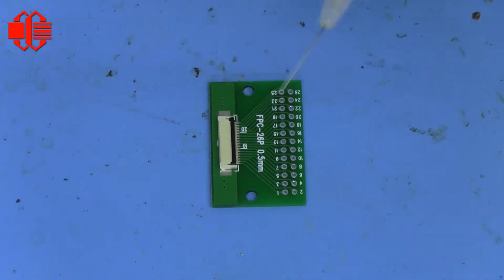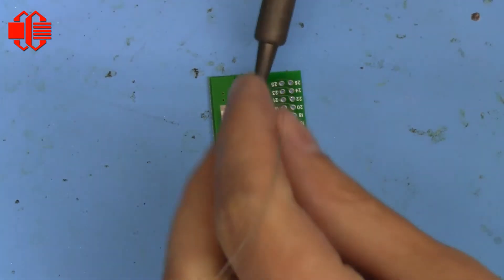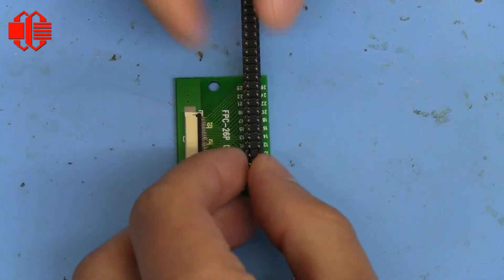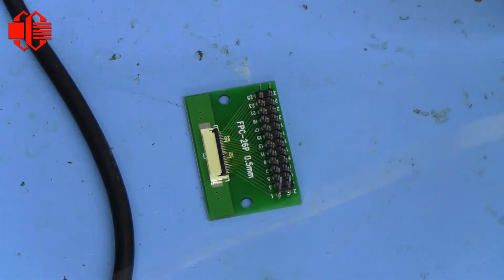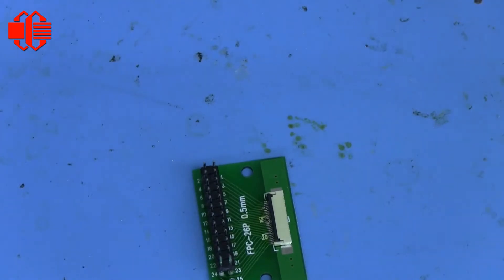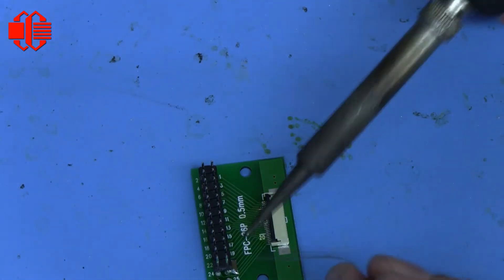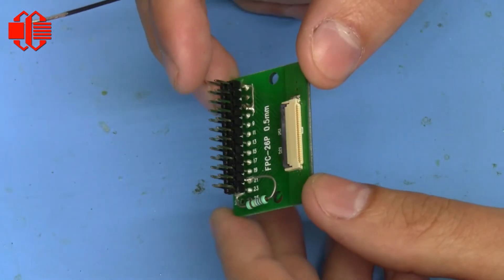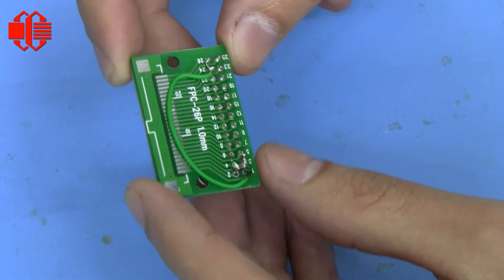Making a display breakout board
Here's a quick video on how to assemble a breakout board that uses ZIF connectors, headers, and other components.

Sometimes you just need a quick way to power up your displays that use an FFC or FPC and you don't have an SMT machine. We'll show you how to perform this task by hand soldering.

Use the schematics in the datasheet of the display you choose to determine the correct component, component values, and pin counts before purchasing the parts you need as they vary by display.